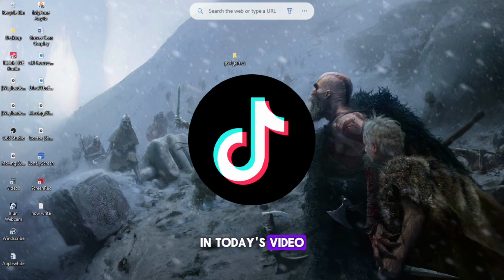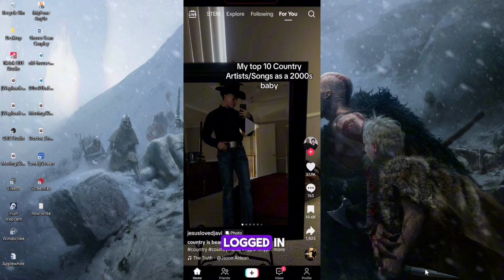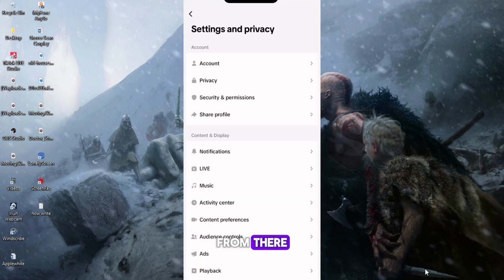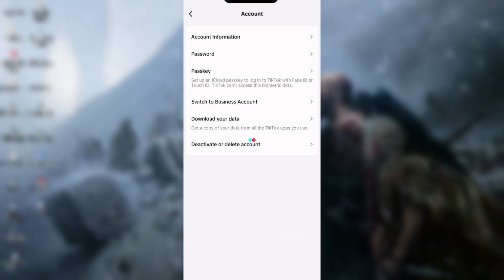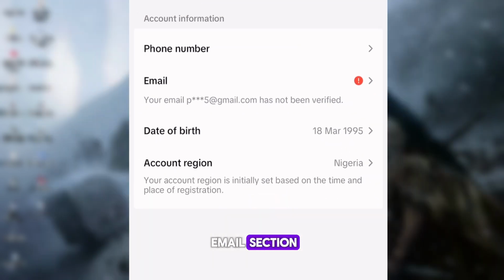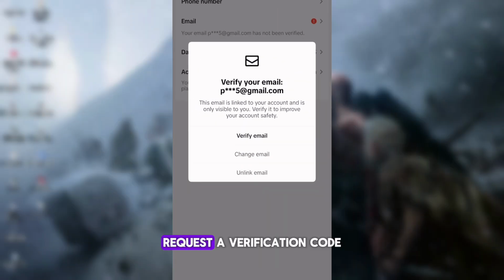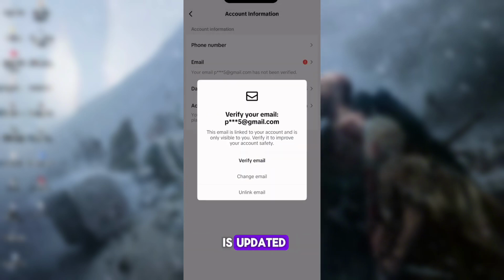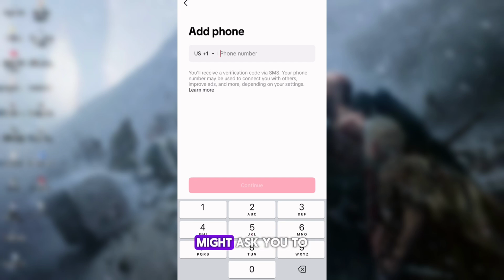How to Change TikTok Email & Number (Easy Step-by-Step Guide)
In this (Easy Step-by-Step Guide), I’ll show you how to change your TikTok email and phone number directly from your mobile device. This simple tutorial will help you secure your account and keep your details updated in just a few steps!

how to change tiktok email and phone number 2025, update tiktok account details mobile, tiktok account settings step by step, change tiktok login information guide, tiktok profile email update 2025, tiktok phone number change easy tutorial, tiktok mobile app settings 2025